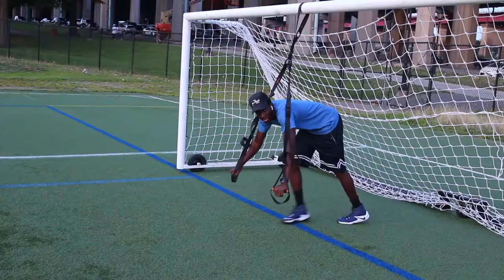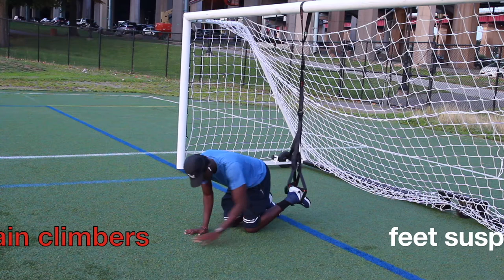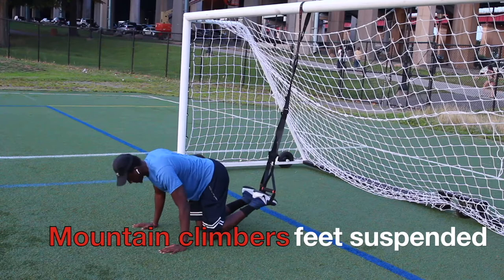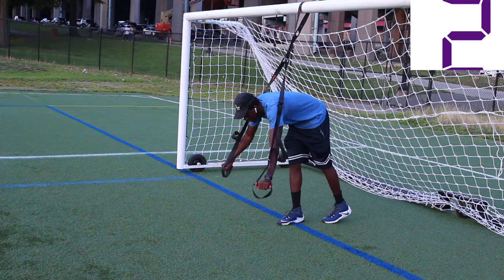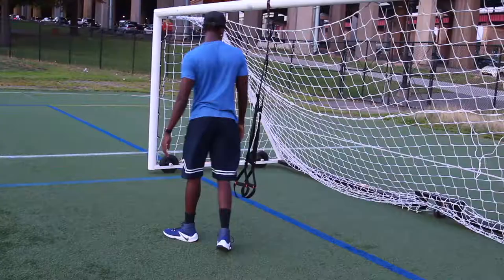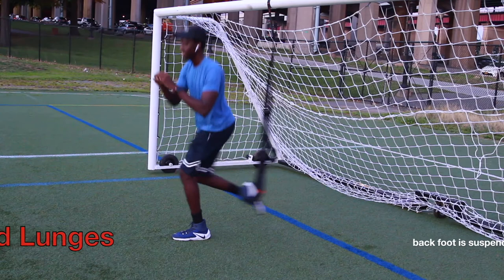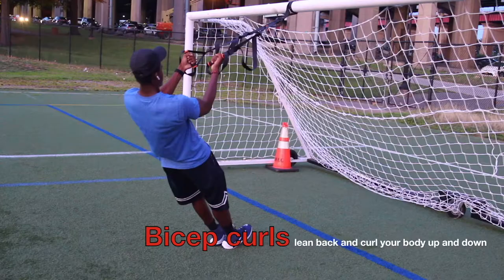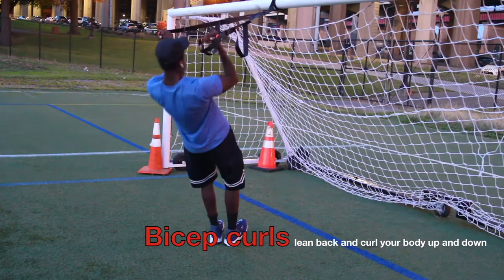Fullbody TRX suspension trainer HIIT workout for all levels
Cool down stretches after working out